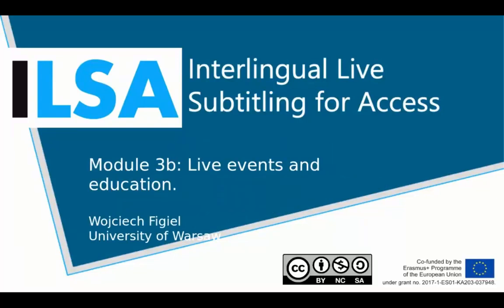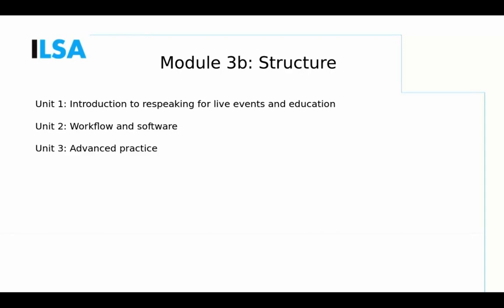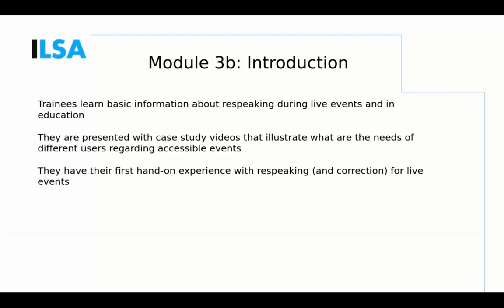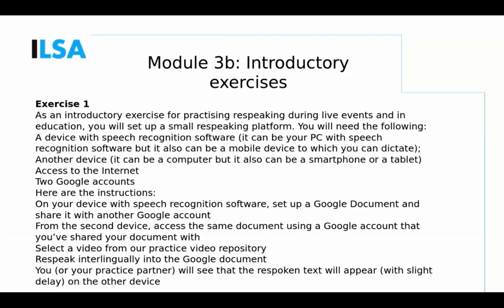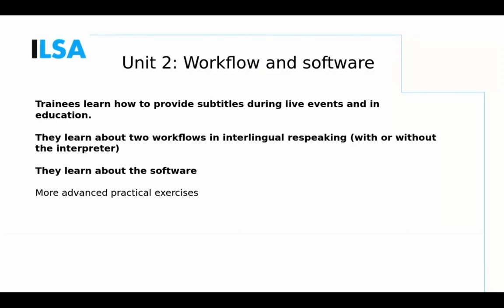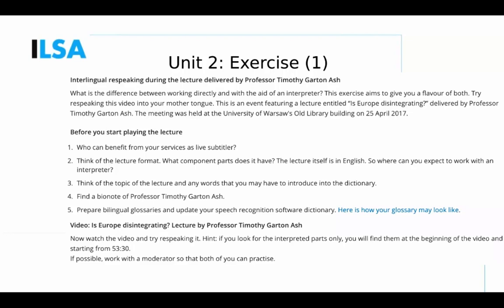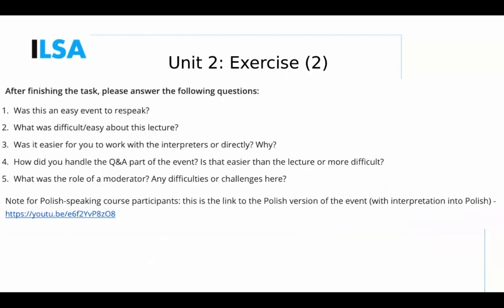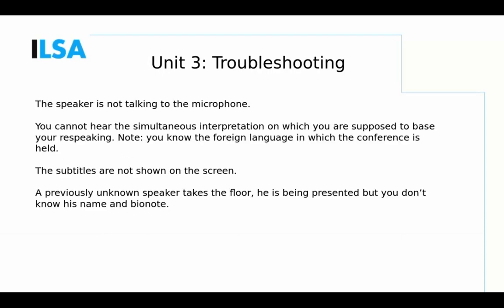Free ILSA Multiplier Event Antwerp, 6th July, 2020 - IO5 Module 3b